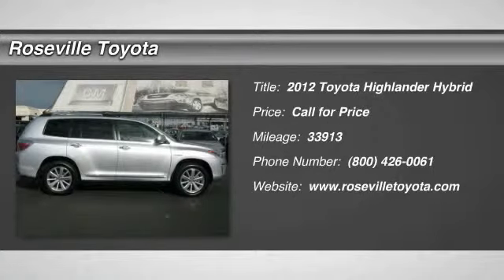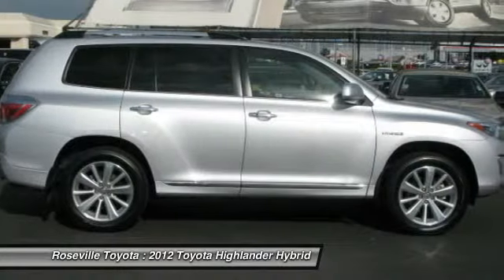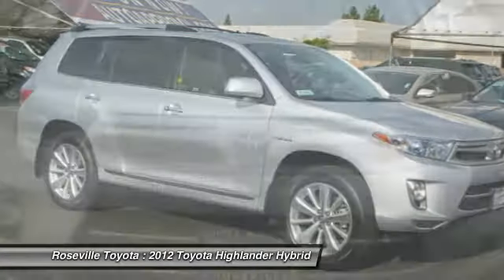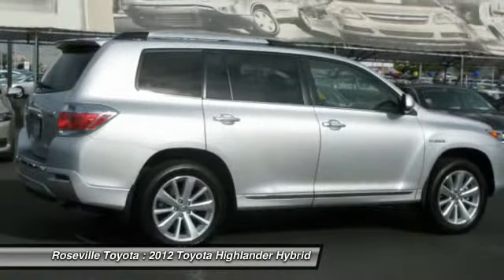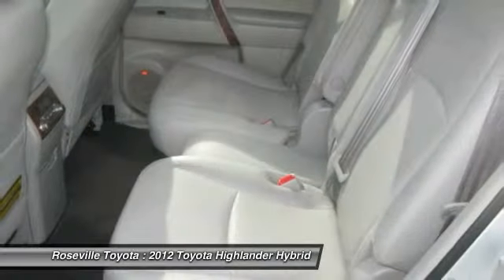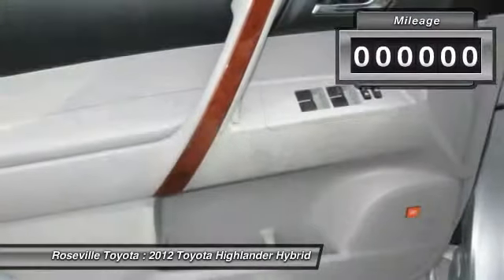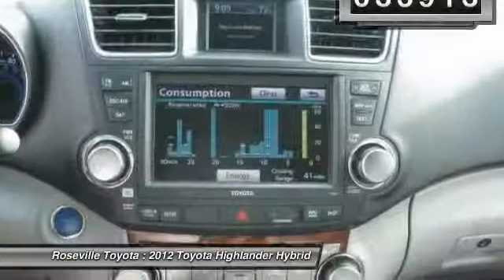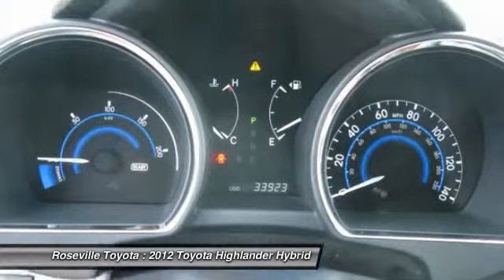2012 Toyota Highlander Hybrid Roseville CA J74525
2012 Toyota Highlander Hybrid Limited

Roseville Toyota
700 Auto Mall Drive

Pick up this  2012 Toyota Highlander Hybrid, available today at Roseville Toyota. Featuring Automatic transmission, it has 33913 miles. This could be the one you've been searching for.